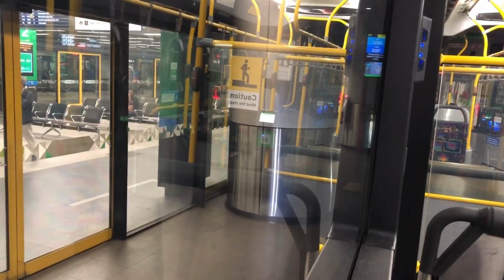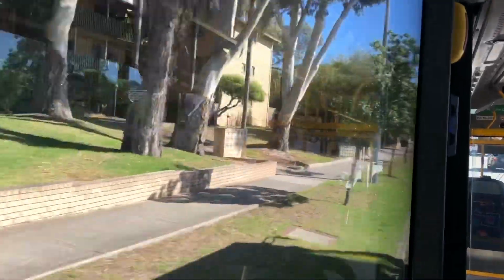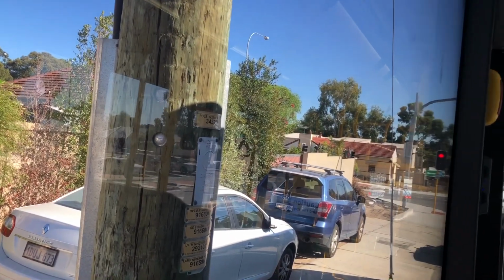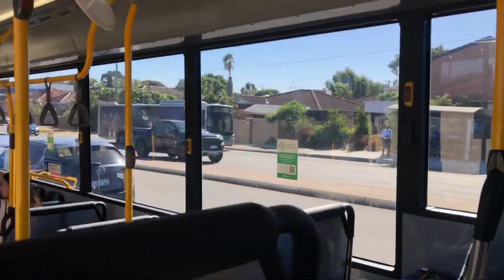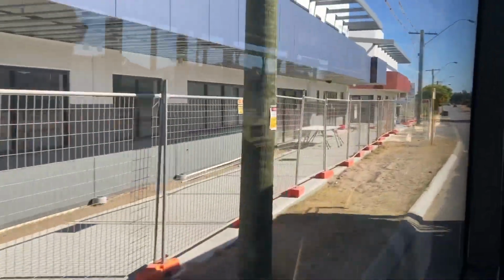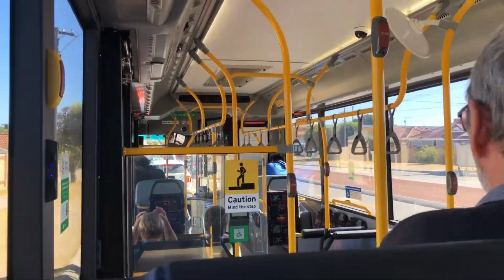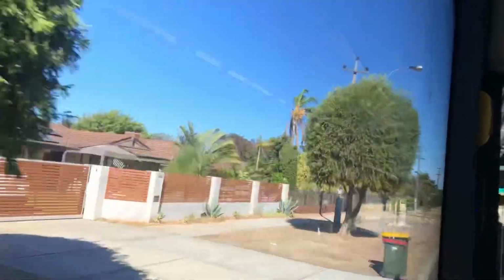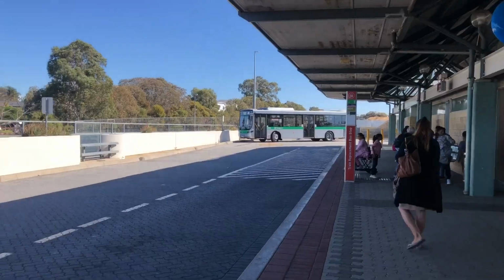[Random Timetable] Transperth Bus Route No. 388 (TP3224) Perth Busport to Warwick Station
Pretty much just 1 turn for this trip before the turns inside Warwick Station Bus Lanes...
And also the weird timetable on weekdays, just to cooperate with Route 387

Thanks @2943Alkimos for this request

Filmed at the back

Transperth Bus Route No. 388 connects Perth Busport and Warwick Station via Wanneroo Road and Beach Road

Comments for this Route: Basically another Wanneroo Road runner, and the one between Warwick and Perth that runs every day. So it's useful for extra trips along Wanneroo Road

[Filmed on 11th April, 2024]